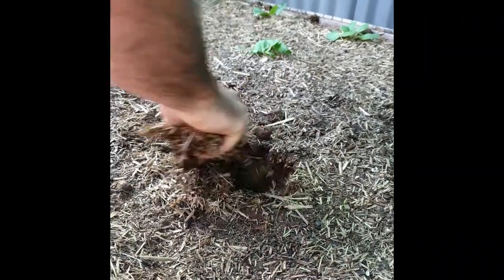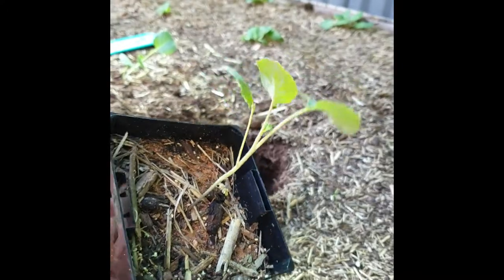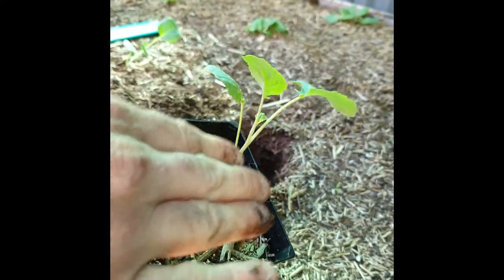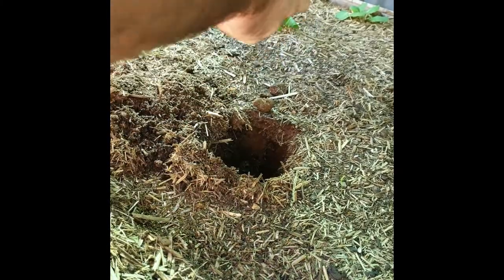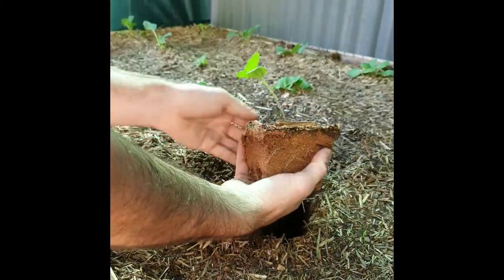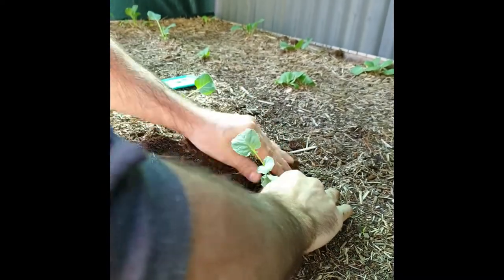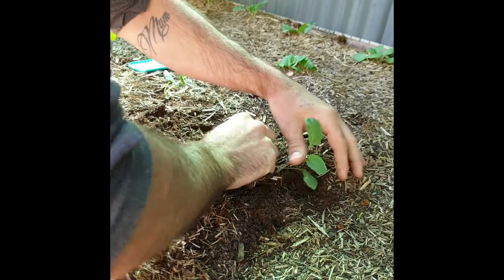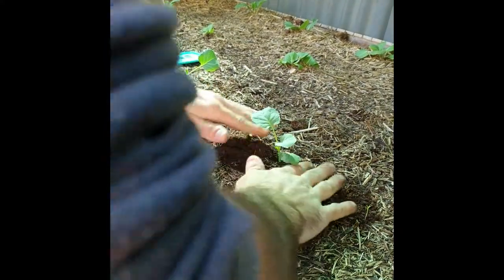The shade cloth damaged my broccoli..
Title says it all, thankfully I over-seeded lots of broccoli ;)